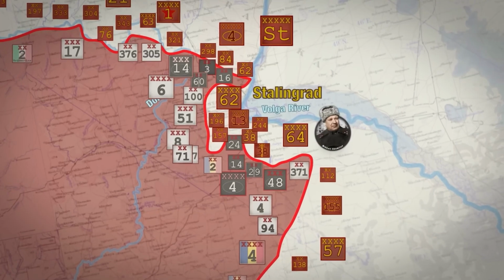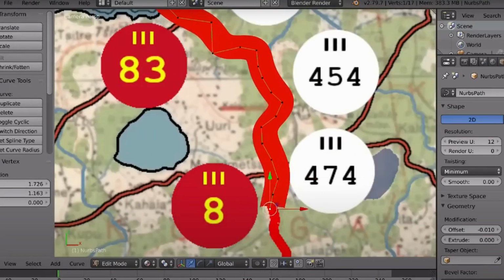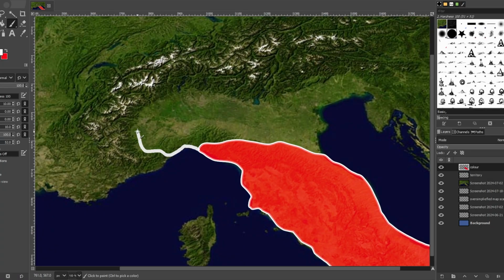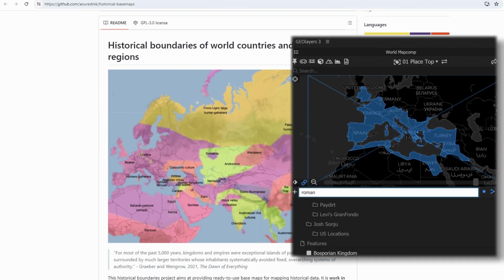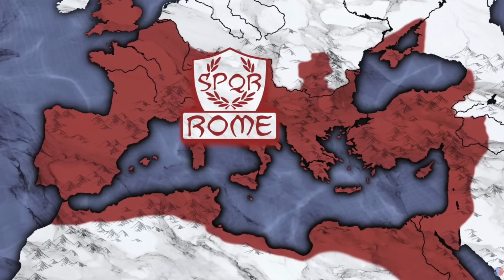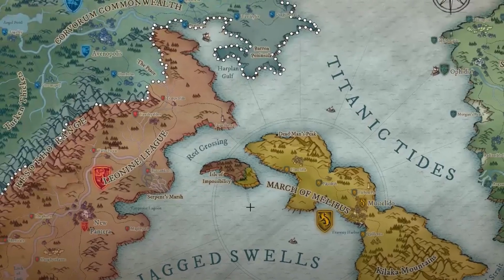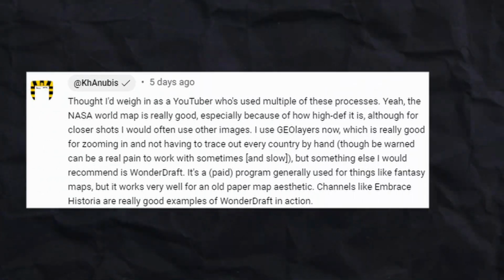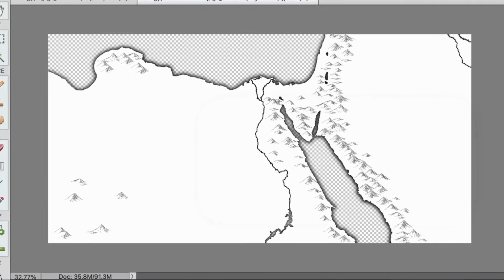History Maps and Historical Borders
It means the world and its completely free ;£ Thank you :)

[View count: 100k]

Acer Predator - Laptop
Canva - Thumbnail
Blue Yeti Blackout Edition🎙️